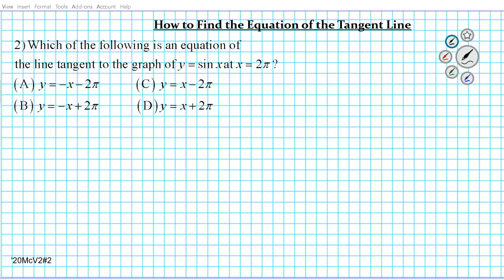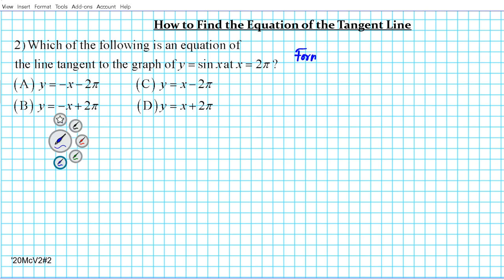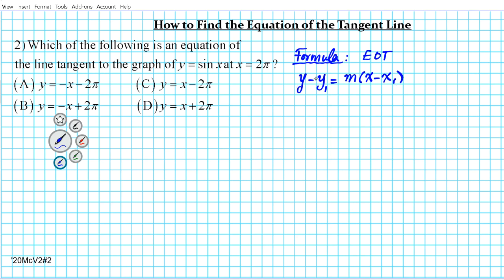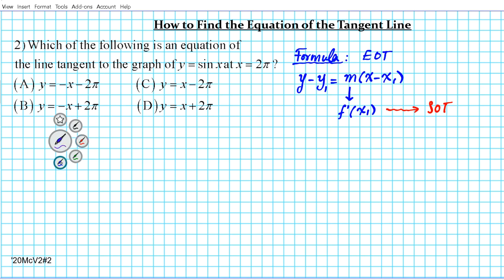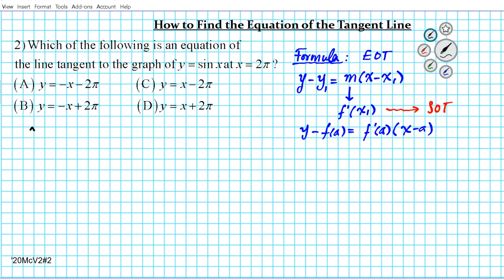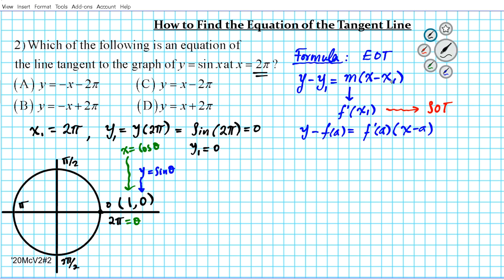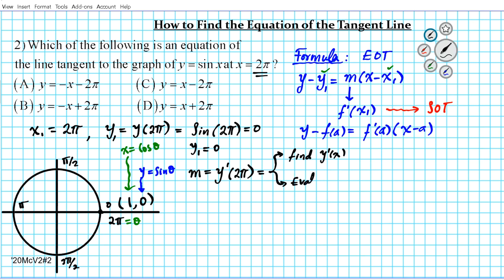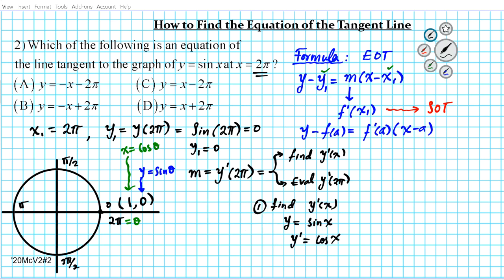#2 Learn How to Find the Equation of Tangent Line '20McV2 Ap Calculus AB Mathgotserved Live Multipl